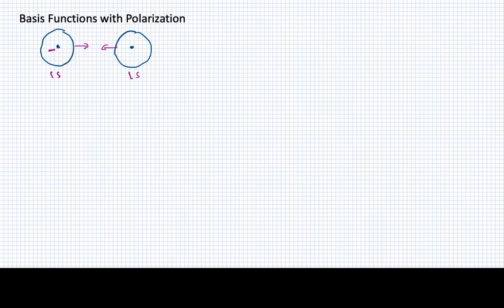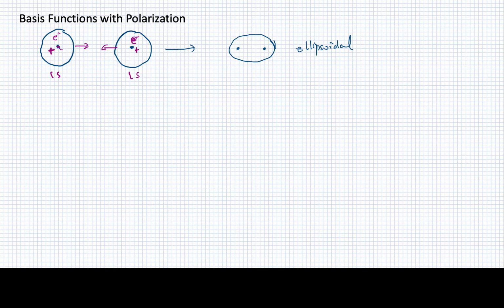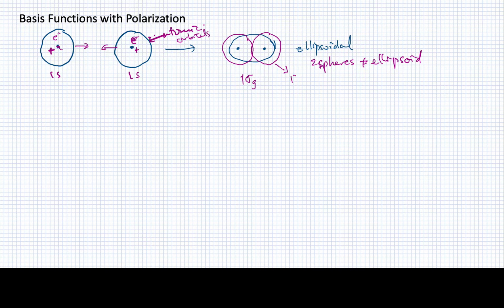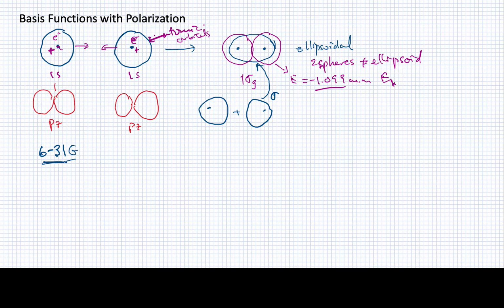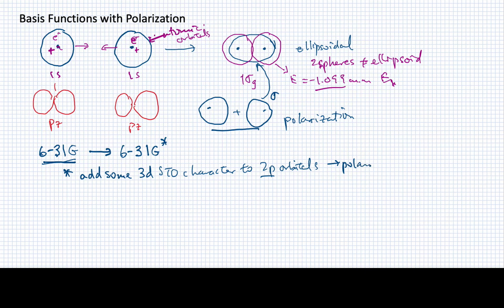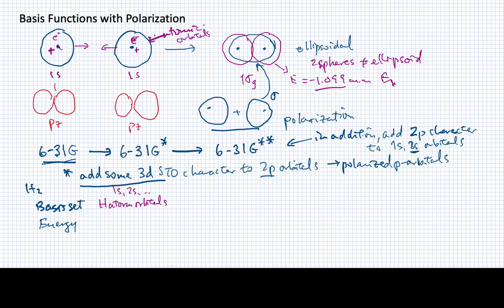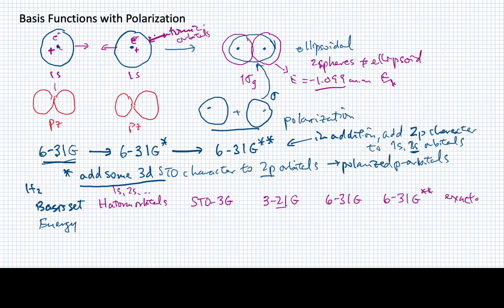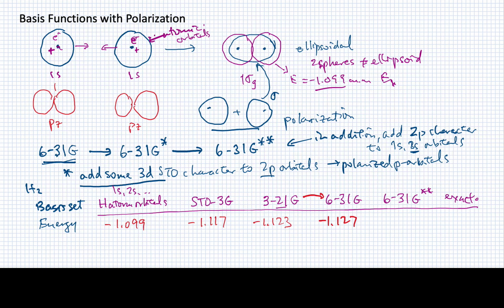Lesson 6A 4 Basis Functions with Polarization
The introduction of polarization into basis functions is discussed and how it is indicated in the labeling of basis sets.